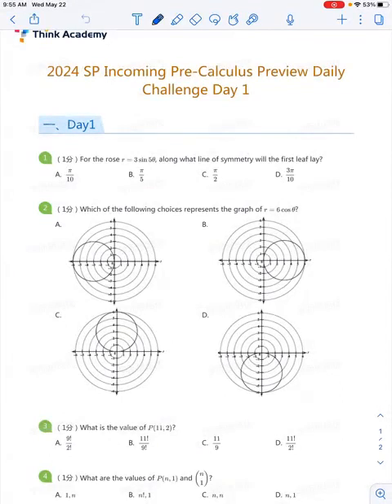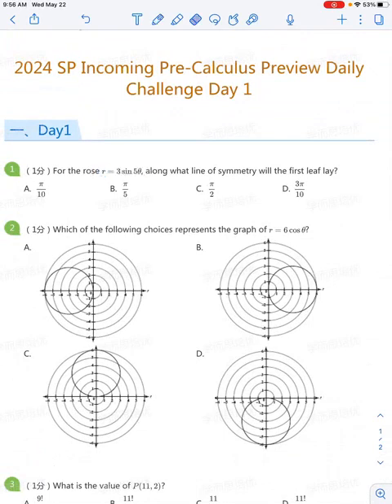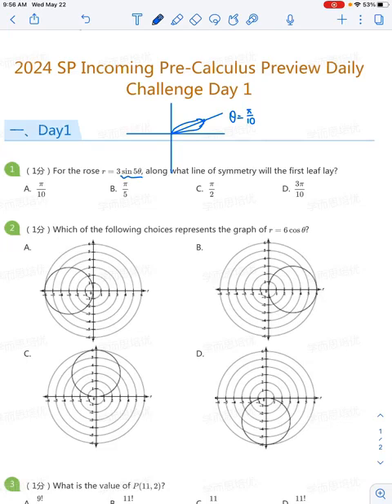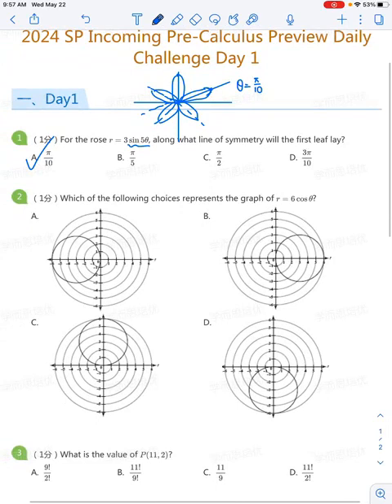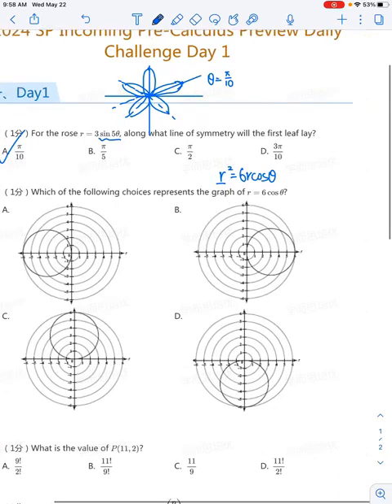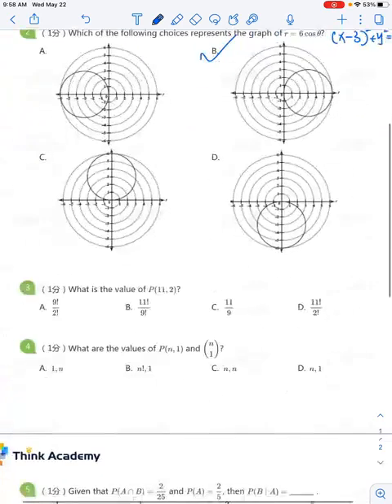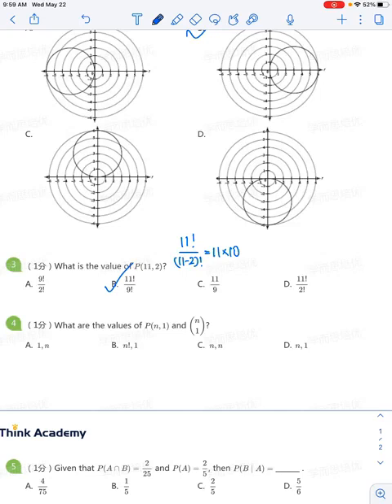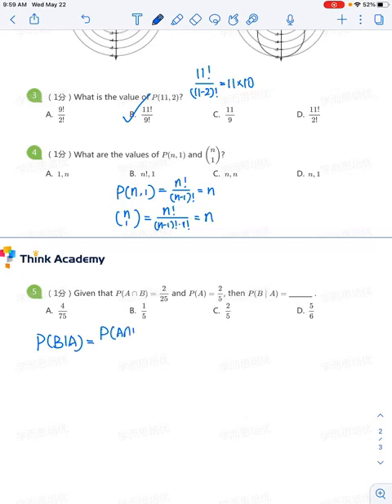Incoming PreCal Preview Daily Challenge Day 1